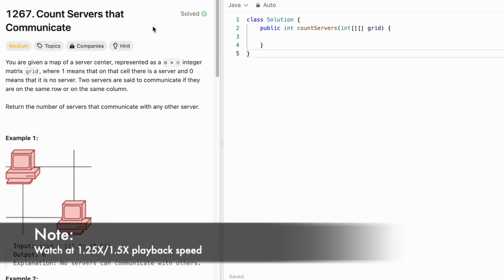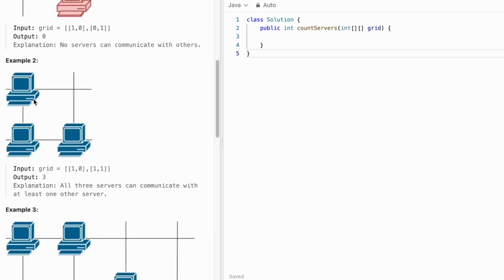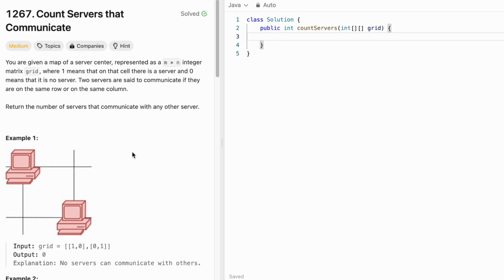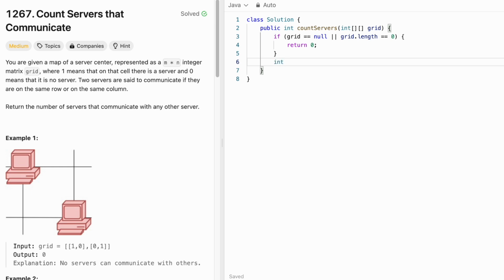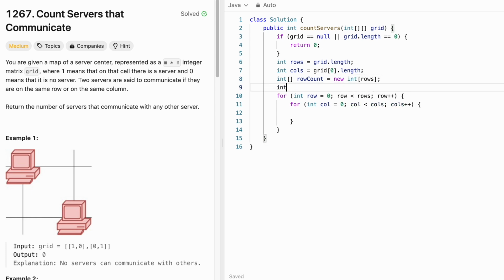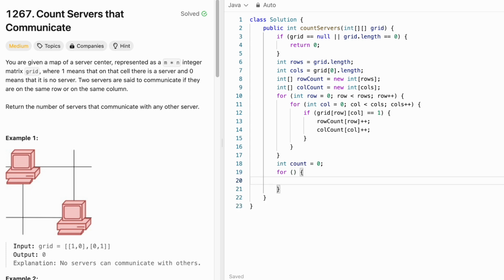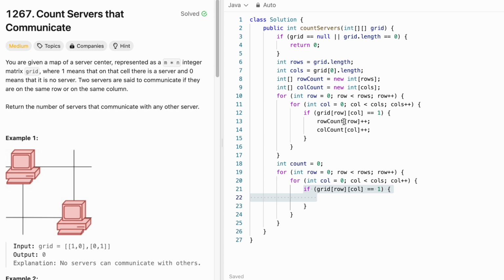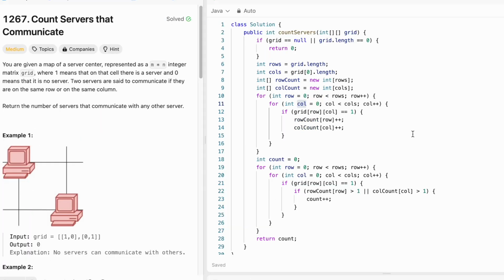Leetcode | 1267. Count Servers that Communicate | Medium | Java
This video has the Problem Statement, Solution Walk-through, Code and Dry Run for the Leetcode Question 1267. Count Servers that Communicate, with Time Complexity of O(m.n) and Space Complexity of O(m+n).

Time Stamps ⏱️:
0:00 - Problem Statement
1:44 - Solution Walk-through
2:32 - Coding [Java]
6:49 - Time and Space Complexity
1267. Count Servers that Communicate
Leetcode Count Servers that Communicate
Count Servers that Communicate
Count Servers that Communicate Leetcode Solution
Count Servers that Communicate Java Solution
Leetcode 1267
Developer Docs Leetcode
Count Servers that Communicate Developer Docs